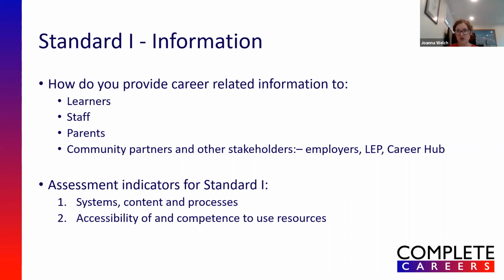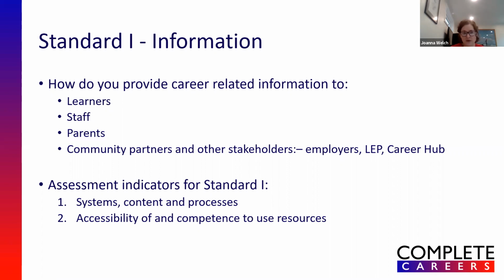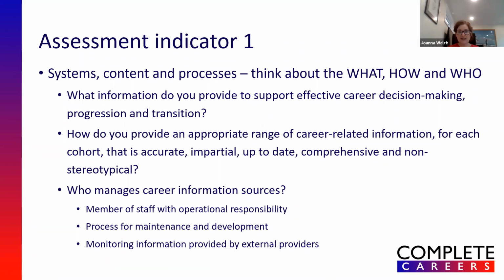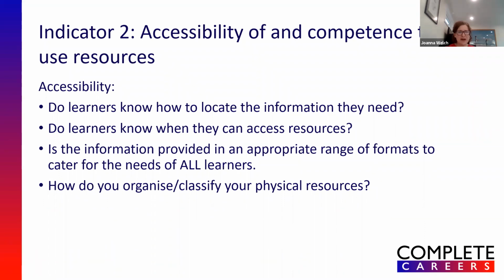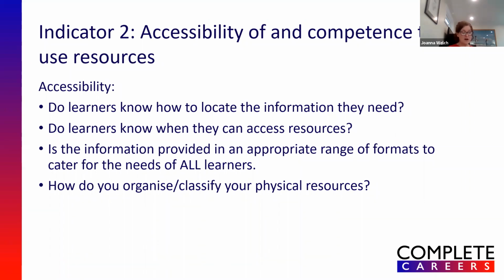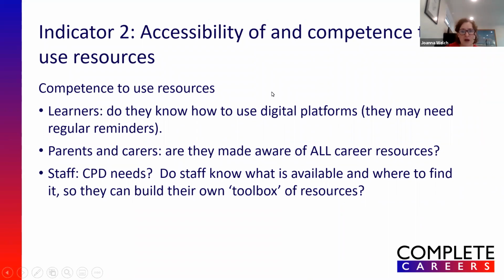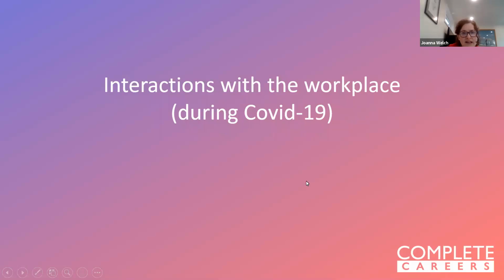Quality in Careers Standard: Information & Interactions with the Workplace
Part 3 of 6 for the Quality in Careers Standards Winter 2021 Series